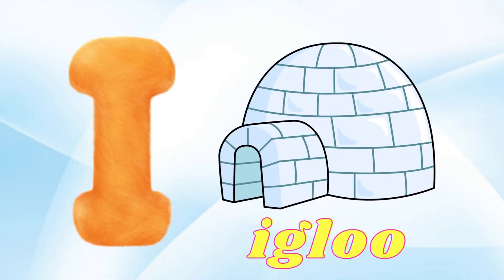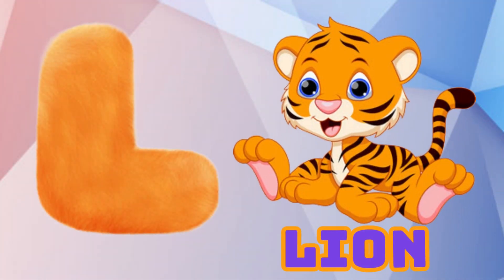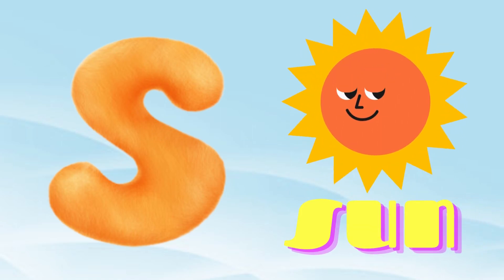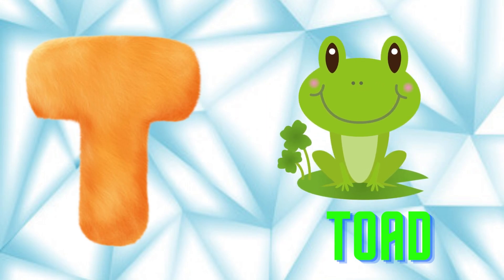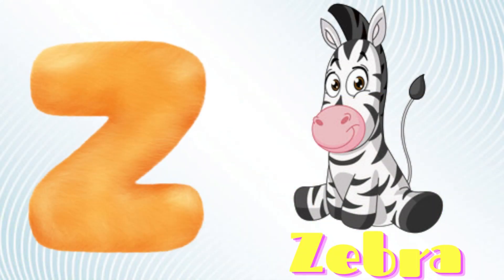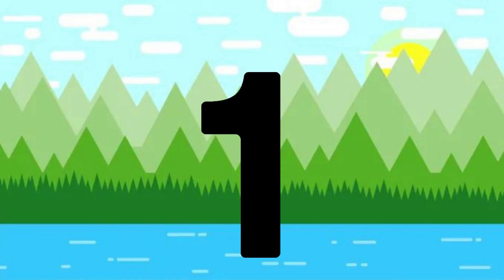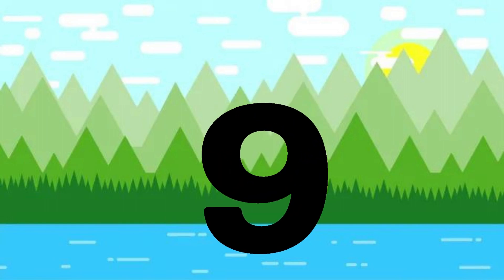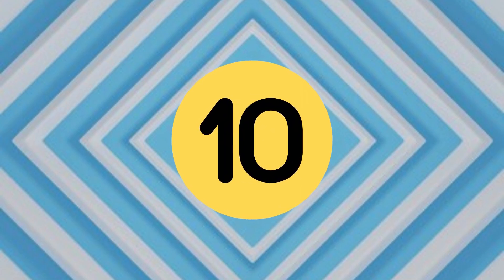ABC Phonics Song | ABC Nursery Rhymes | ABC Alphabet Songs with Sounds for Toddlers#abcsong